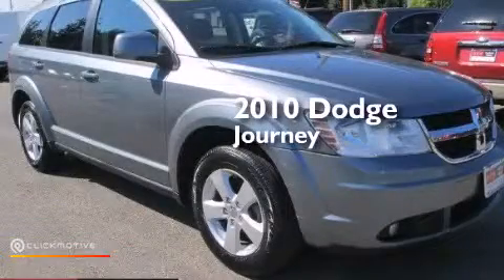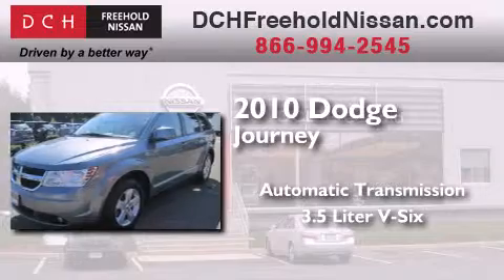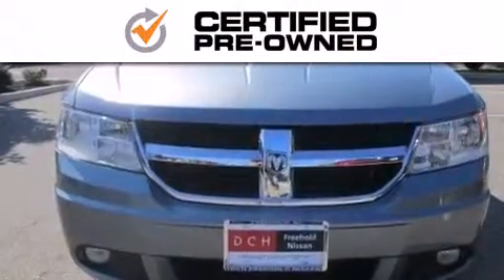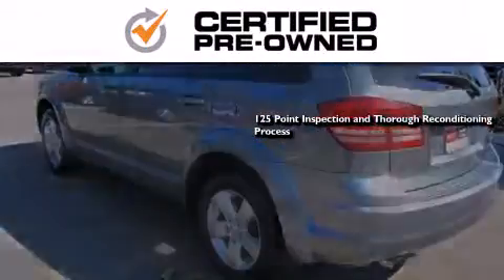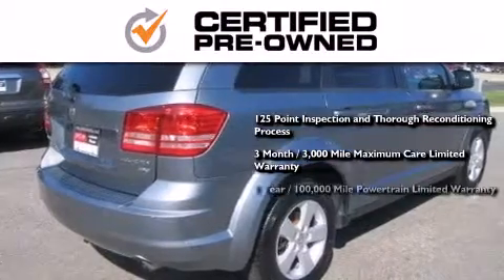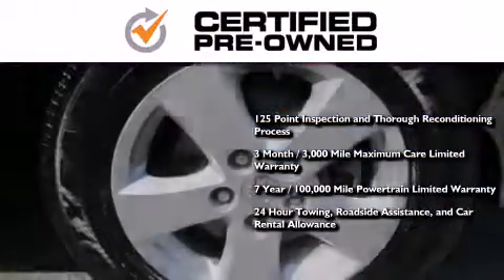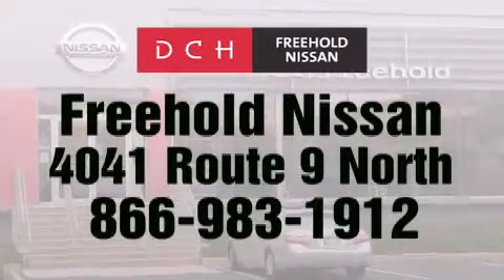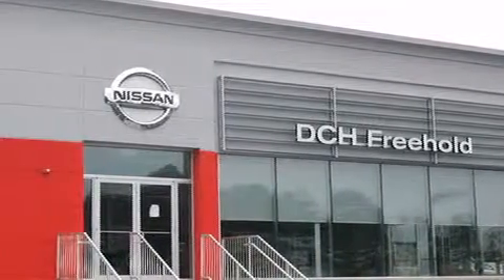Certified 2010 Dodge Journey Freehold NJ 07728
We've been honored to serve the Freehold NJ area , we promise that your experience at our dealership will exceed your expectations ! Year : 2010 Make : Dodge Model : Journey Engine : Gas V6 3.5L/215 Trans . : Automatic Exterior : Silver Steel Metallic Miles : 64,632 Interior : Black Stock : FNP9870AA DCH-Freehold Nissan 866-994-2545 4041 US Route 9 North Freehold , NJ 07728